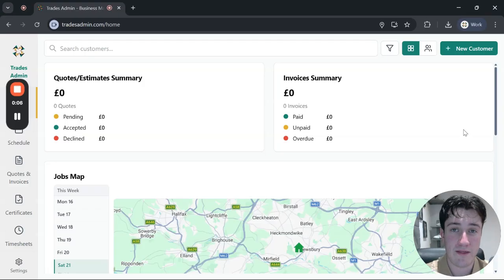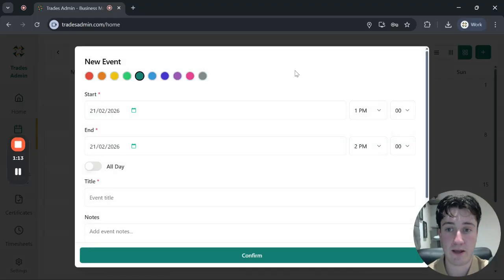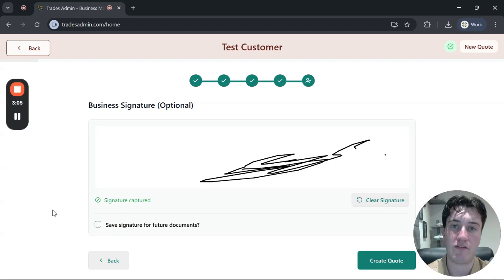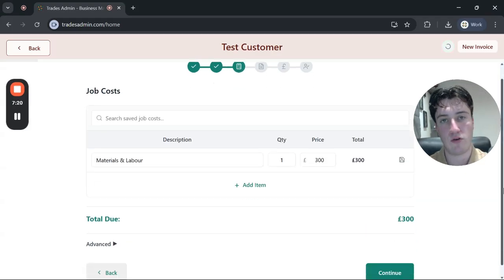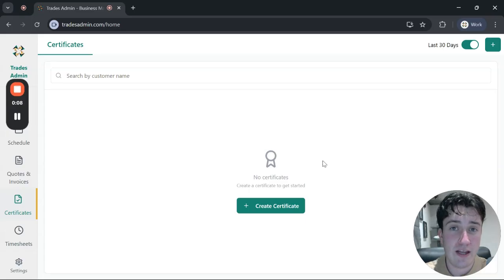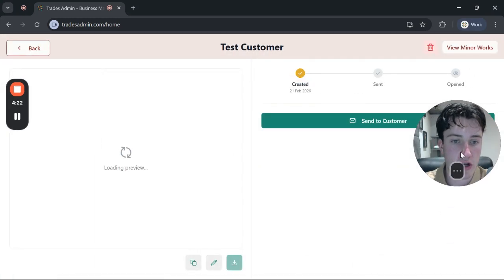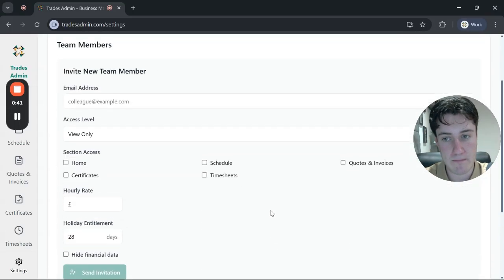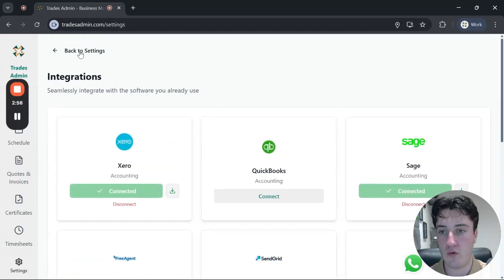Trades Admin - Full Tutorial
0:00 Intro
0:38 Home
3:37 Schedule
5:54 Quotes & Invoices
17:18 Certificates
22:19 Timesheets
25:12 Team Management
27:00 Integrations
29:58 Outro